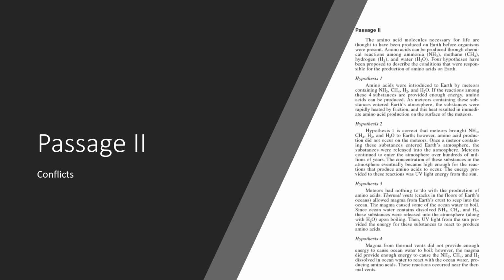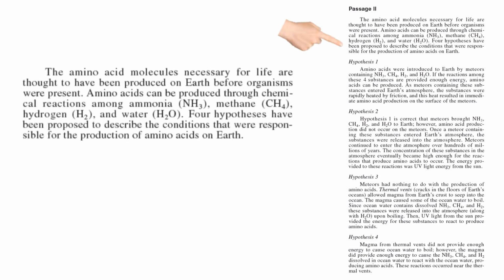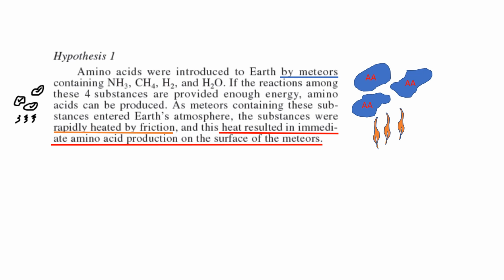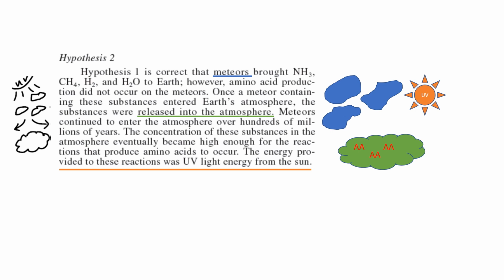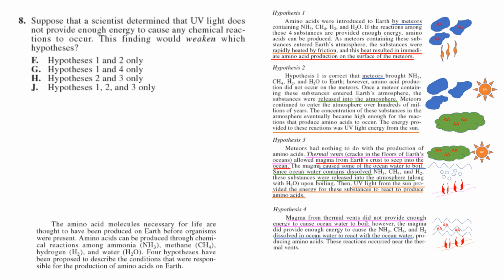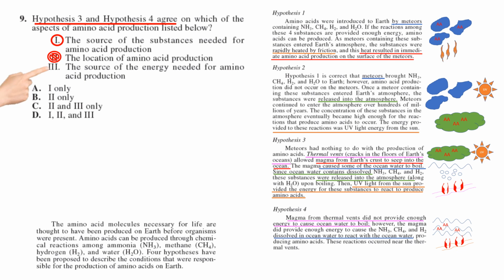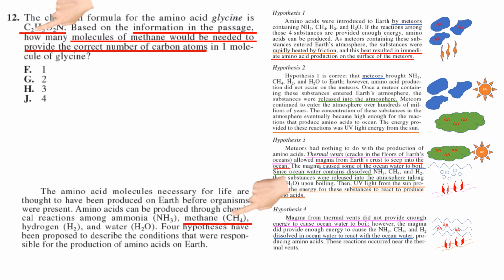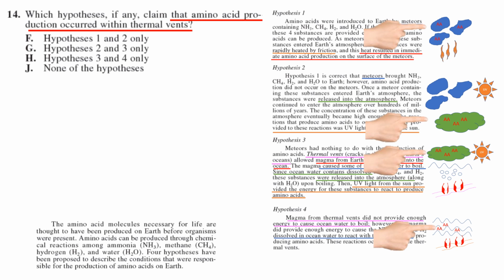ACT Science F07 Passage II Conflicts